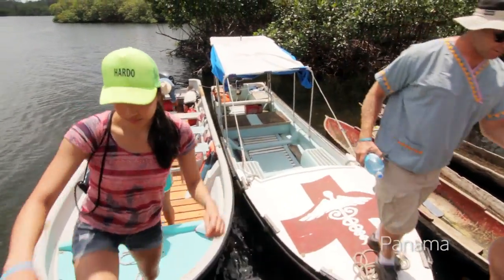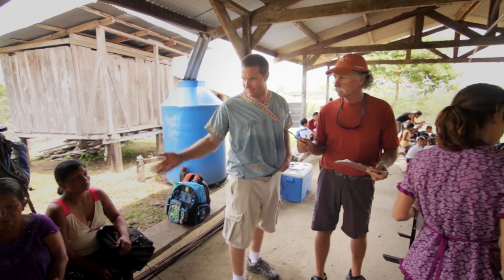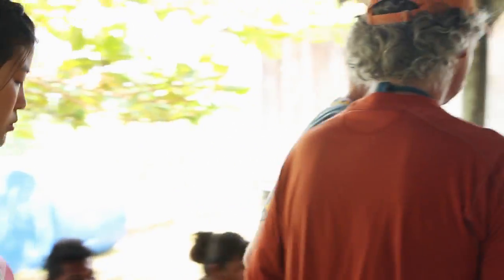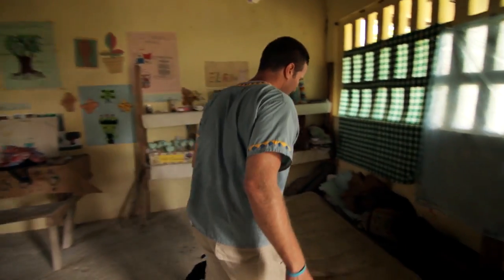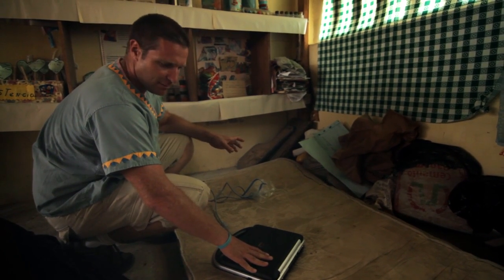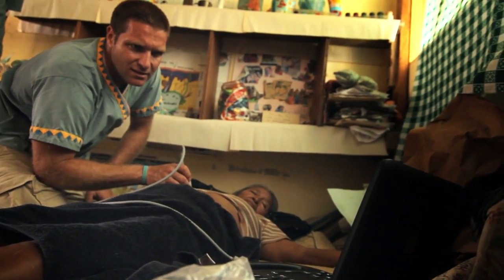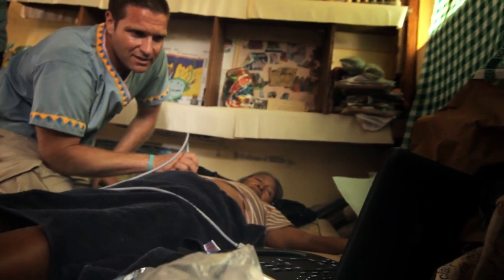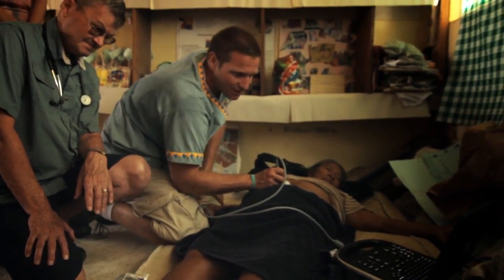Sonosite and Floating Doctors: Maiden Voyage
Dr. Ben La Brot, in Bahia Grande, Panama, uses the Edge ultrasound system for the first time to determine a course of action for a patient with abdominal pain.

Dr. Ben LaBrot’s non-profit organization sees many thousands of patients, and delivers a huge volume of medical supplies across Central America and Haiti. Despite the daunting statistics of healthcare on this scale, Floating Doctors stays true to its central ethos: focusing on each individual patient. Hand-carried ultrasound is a key technology in making this priority real.